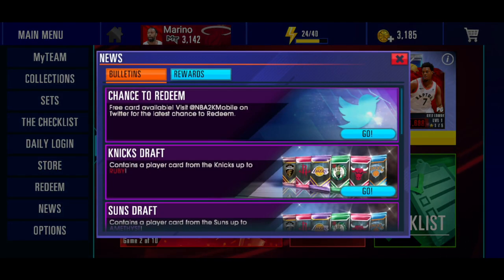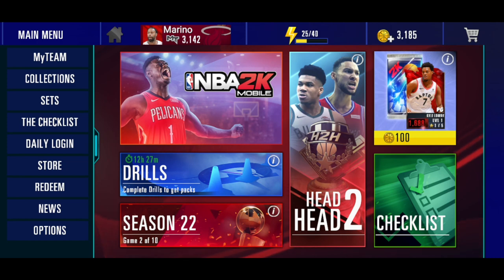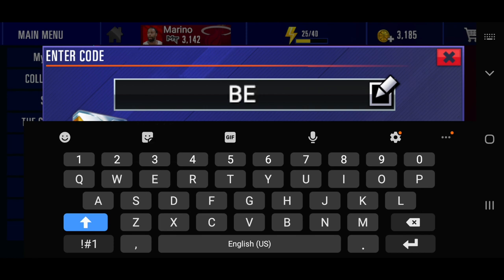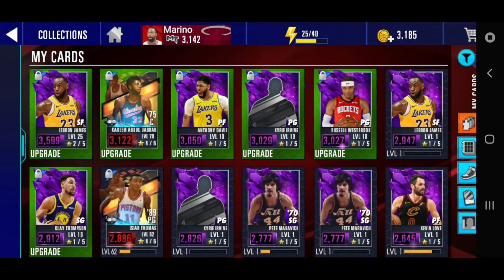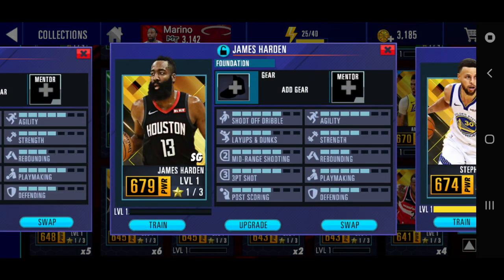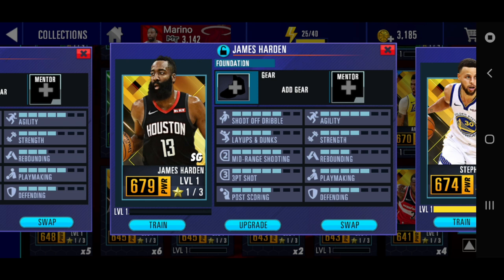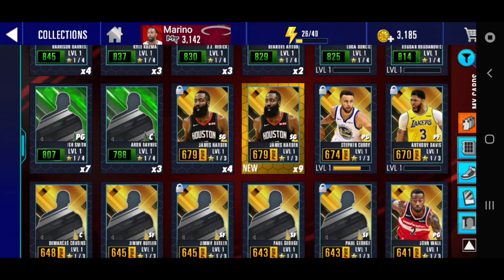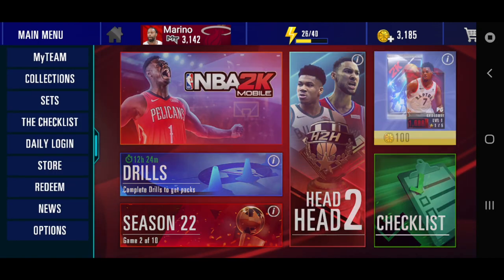FREE CARD Locker Code NBA 2K MOBILE. The Beard, James Harden!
NBA2KMOBILE at Twitter is giving away a free gold James Harden.  Get the Locker Code and Redeem.  This is a great card for people starting out in the game.  The Beard is one of the best Shooting Guards in the game.  Redeem this before it expires on October 6th.

Also, going over my current team in NBA 2K Mobile.

🔺Game Description
Stay in the game and experience authentic NBA 2K action on your phone or tablet.

Requires an Internet connection and iPhone 6s, iPad Air 2, iPad Pro, Mini 4 or newer.

Experience console quality graphics and lifelike NBA 2K action on the go. Collect your favorite NBA players, build your dream team, and step onto the court in lifelike 5v5 match-ups. Use Drills to train up your players, compete in Seasons to and rewards earn new craft materials, compete in limited time events for exclusive cards, and rise up the leaderboards on your way to become a legend.

NBA 2K Mobile is the newest game from the NBA 2K franchise.

Features include:
~ Including over 400 cards of your favorite NBA players and all-stars
~ Console quality graphics and authentic on the court action
~ Multiple modes and events to test your skills
~ Build your ultimate dream team of players past and present
~ Gather followers who admire your team
~ Exclusive rewards in real-time events like The Gauntlet
~ Daily bonuses from the Checklist and logging in.